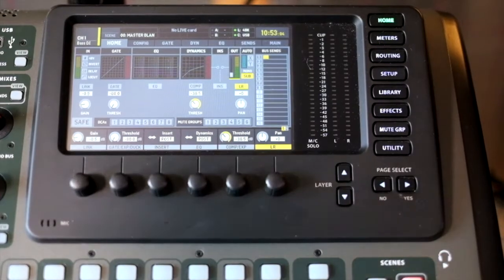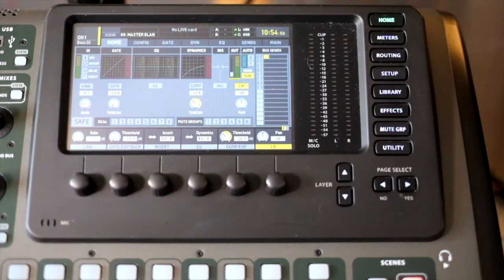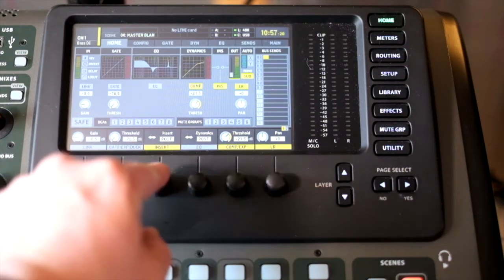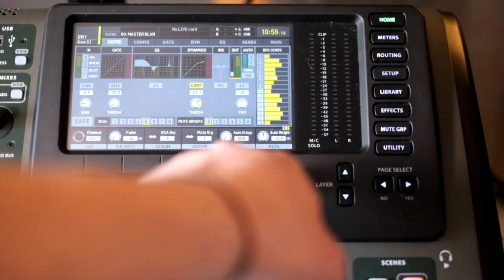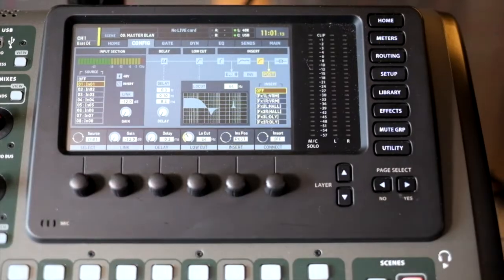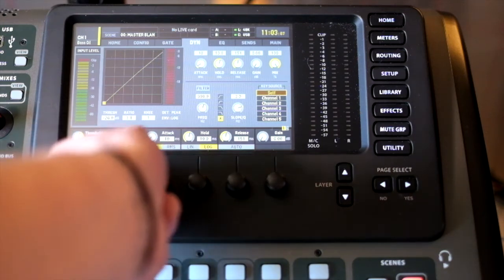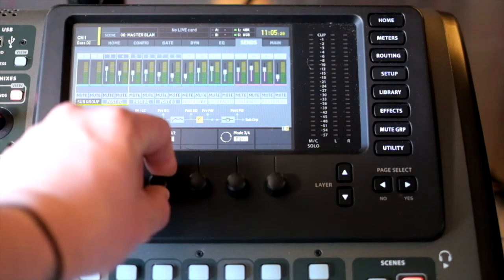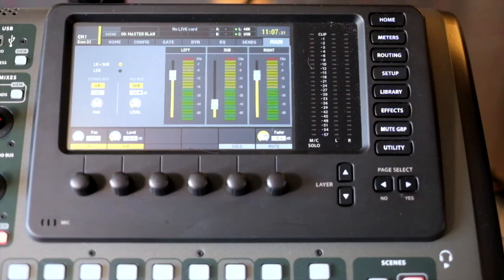X32 Menu - The Home menu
A brief overview and look into the functionality of the X32 Home menu which manages the options within the channel strip.